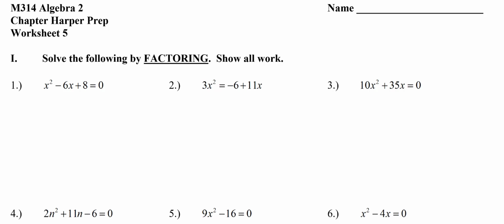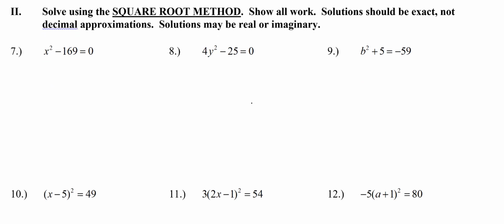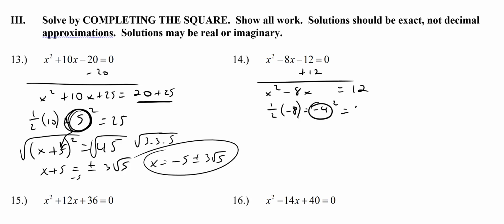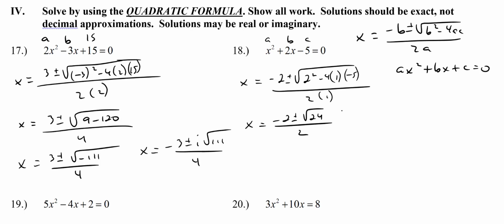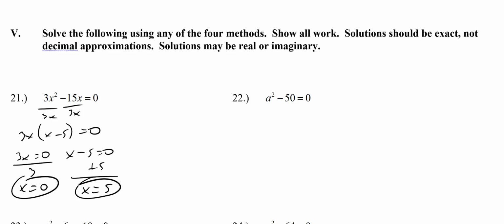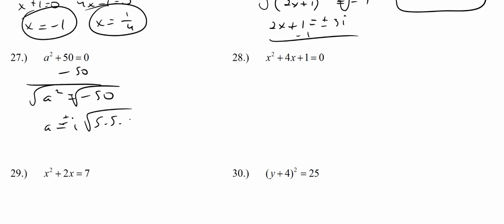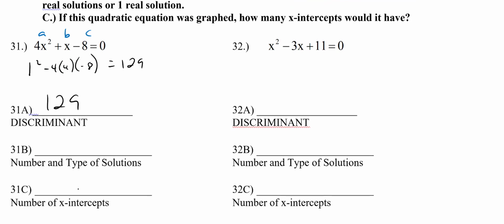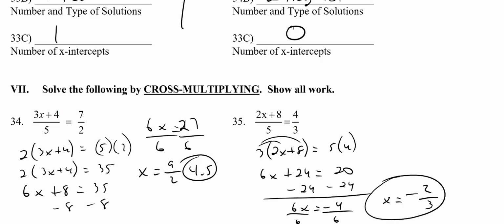M314 Harper Final Day 5